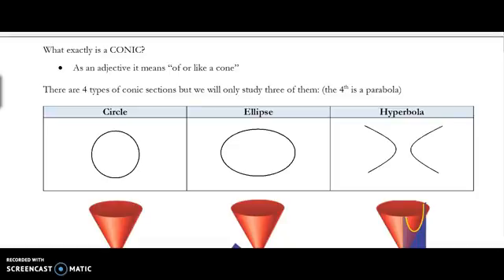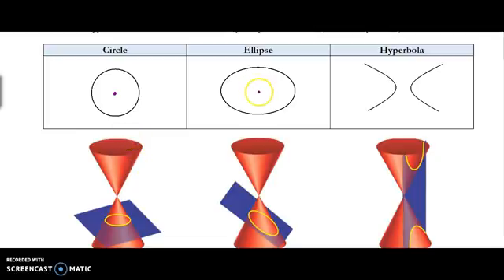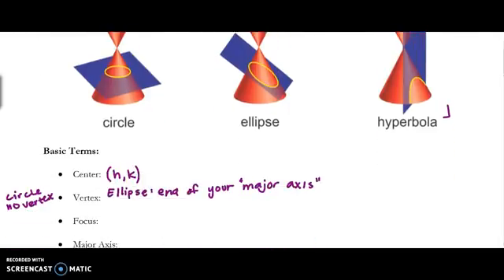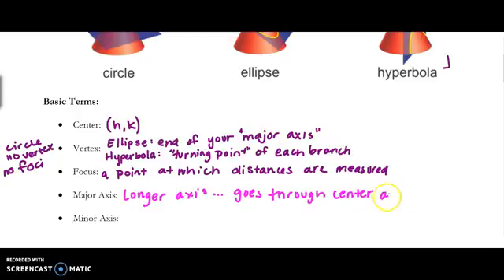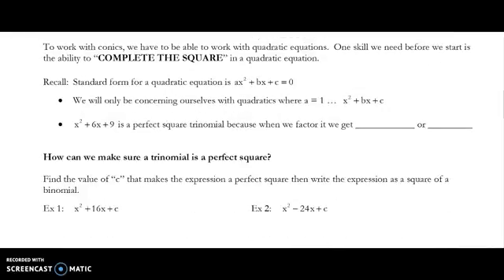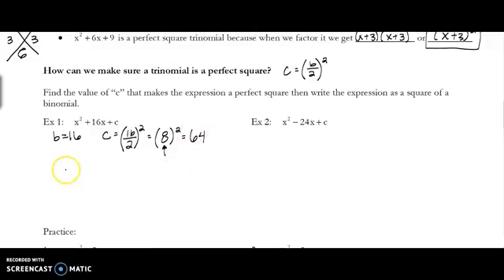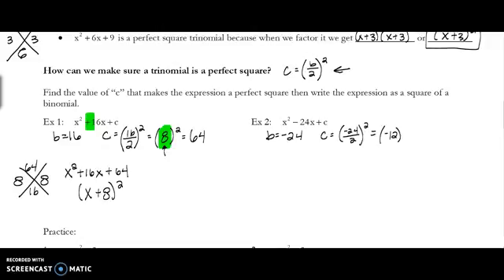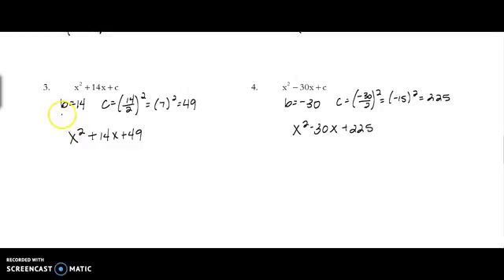U12 Day 1 Complete the Square